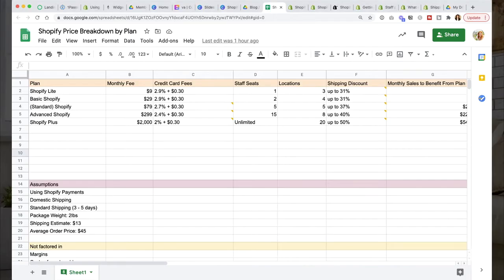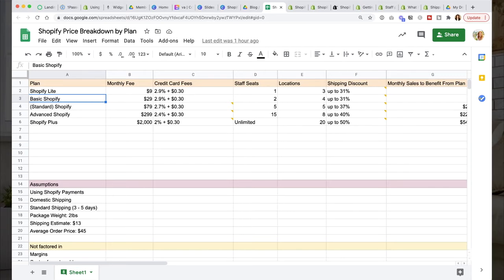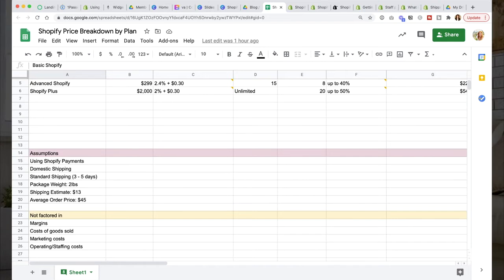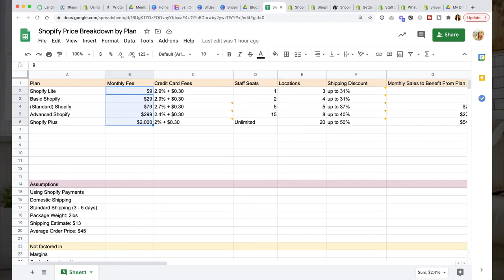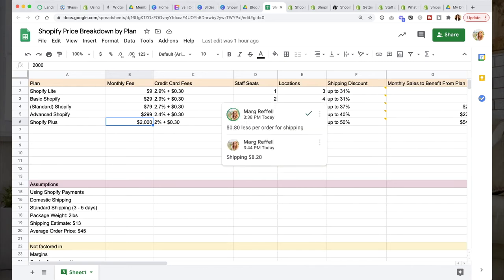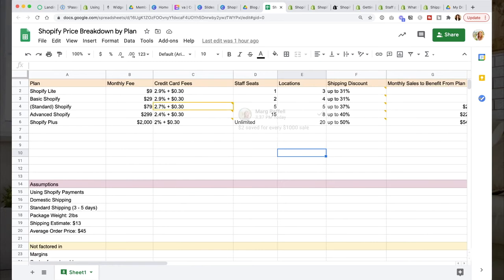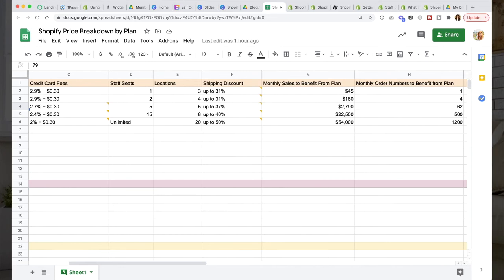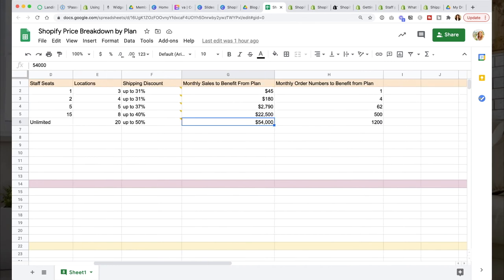Shopify Tutorial -- Shopify Plans Explained WHICH ONE IS BEST FOR YOU?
Welcome to the Shopify Tutorial Series!

Do you look at all the plans on Shopify and wonder which one will best fit your business, or are you already on Shopify and not sure which plan to upgrade to, and when to make the upgrade?

Look no further! In this video tutorial we discuss how you can establish what Shopify plan will best fit your needs depending on the sales volume of your shop.

PLEASE NOTE: This is NOT a drop shipping tutorial. We focus on custom crafted local goods, as well  as merch shops and print on demand.

RESOURCE LISTING

Looking to sign up for your own Shopify account?